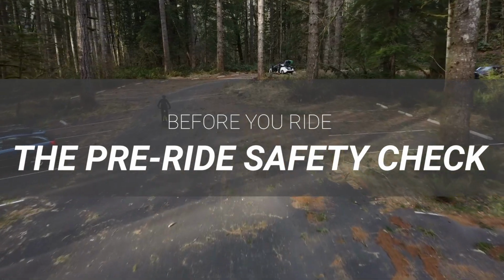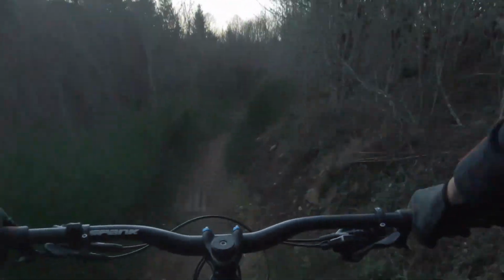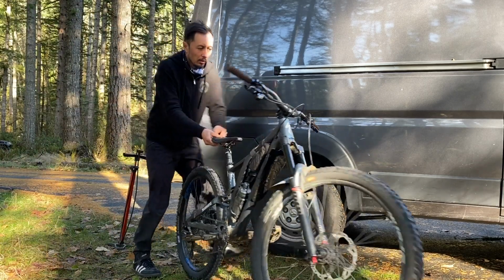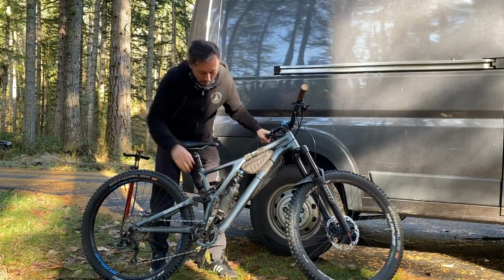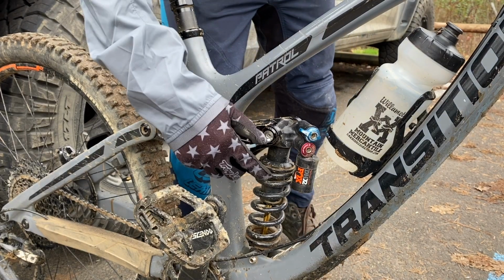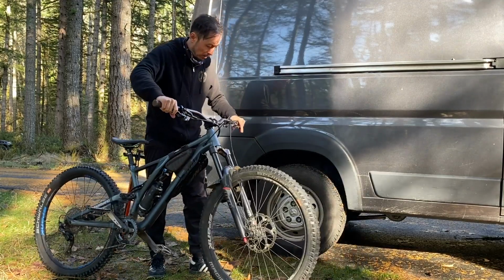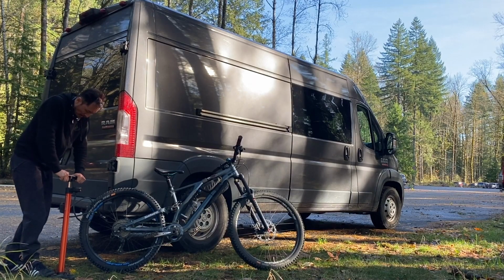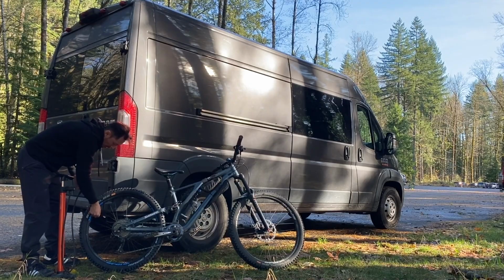How to Check Over Your Bike: the Pre-ride Safety Checklist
Before hitting the single track, get in the habit of performing a basic safety check of your bike. It may sound dramatic, but a simple once-over at the trailhead can make the difference between a great ride and tragedy. If you spot an issue during the pre-ride check, it’s far easier to address in the parking lot than on the side of the trail. And if it's something you're unable to address, there's the potential for assistance from other riders at the parking lot.

Here's our basic checklist of items to inspect. Note that this should not take the place of a post-ride check over, cleaning, or maintaining your bike, but a bit of quick insurance to make sure every ride is as good as it can be.

Make sure you do a quick inspection of the following:

-Headset
-Wheels & Rotors
-Air: tire pressure & suspension
-Brakes & Shifting
-Bolts